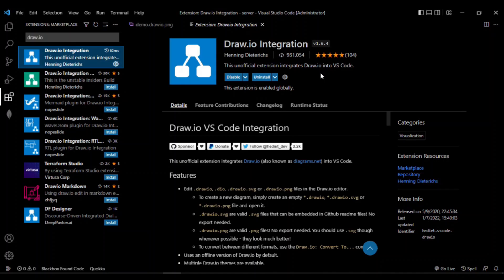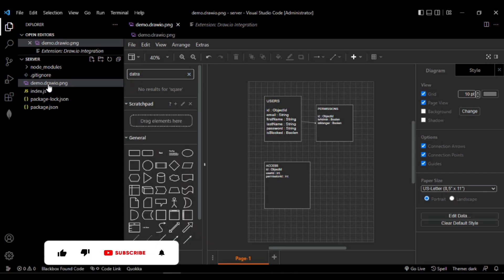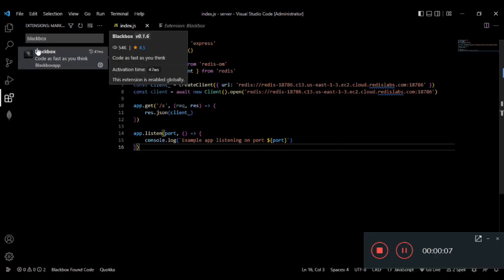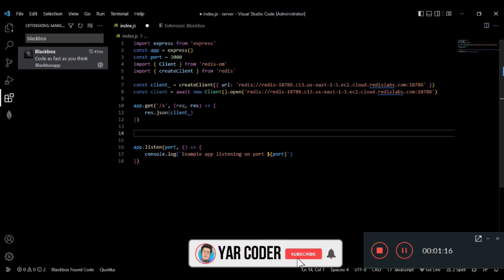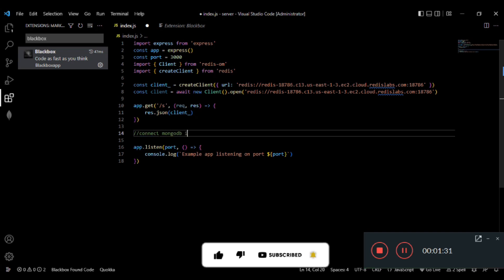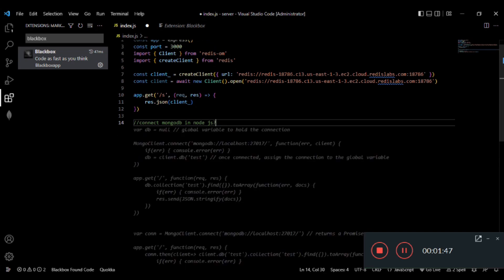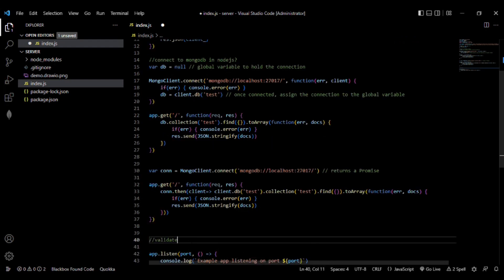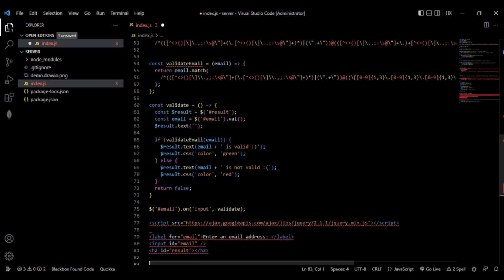VS Code Extension | draw.io | blackbox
In this video, I will show you 2 super cool extensions of VS code which will be really helpful in your coding life. check them out and try them.